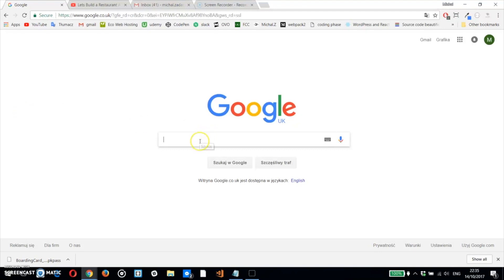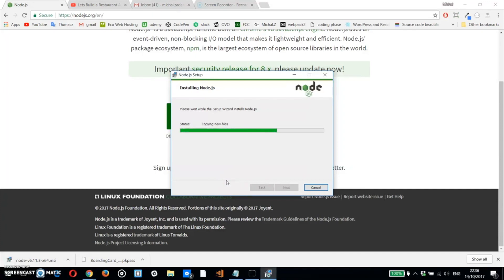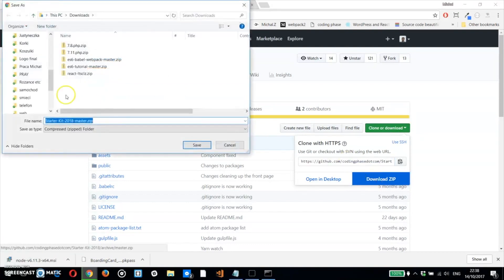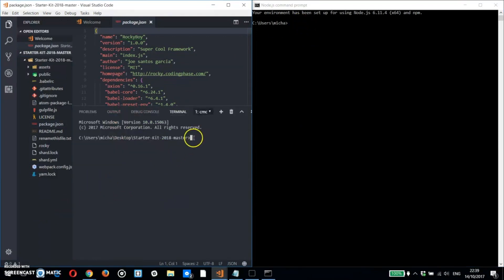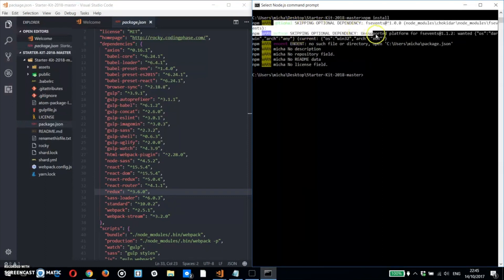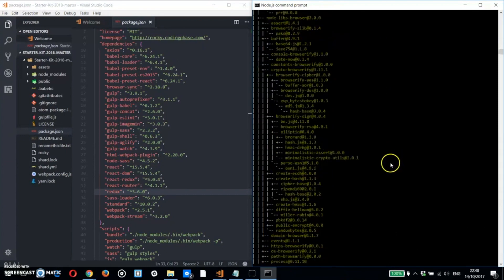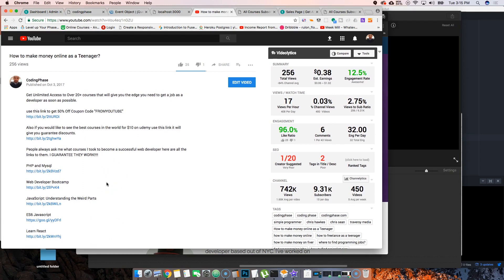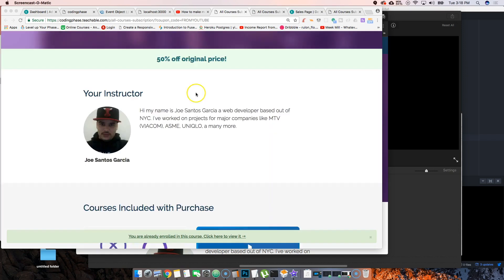Web Developer Starter Kit for Windows